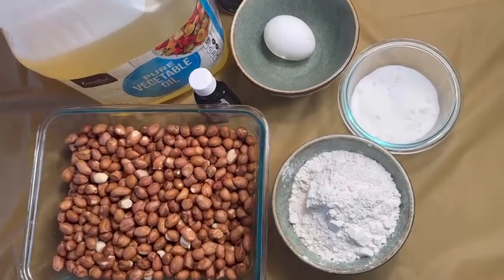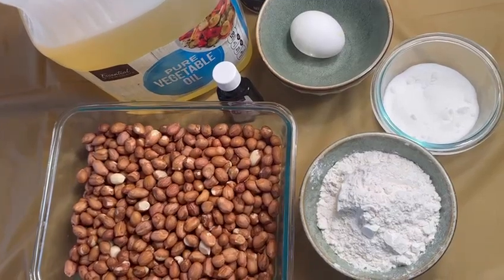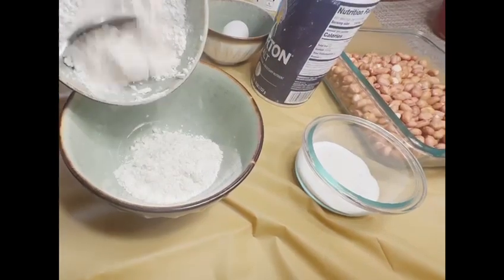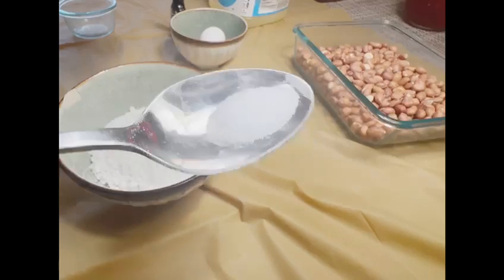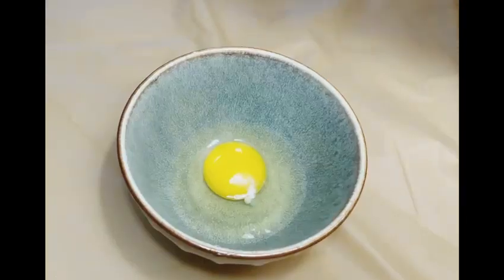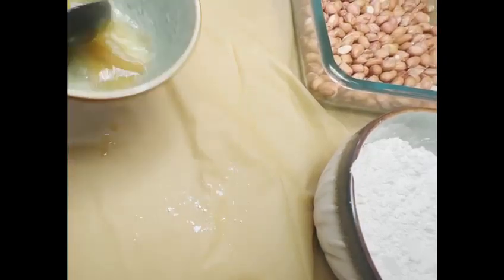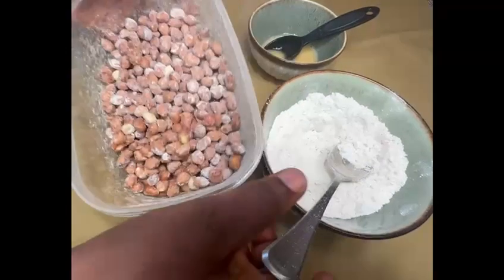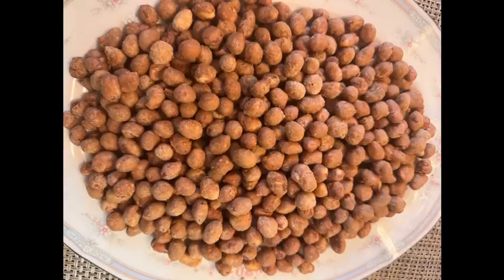How to make the BEST PEANUT[coded peanuts]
Step by step process of a much easy  Tasty coded peanut